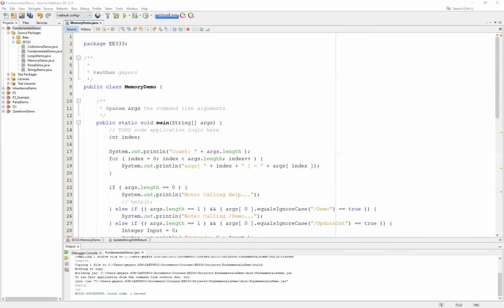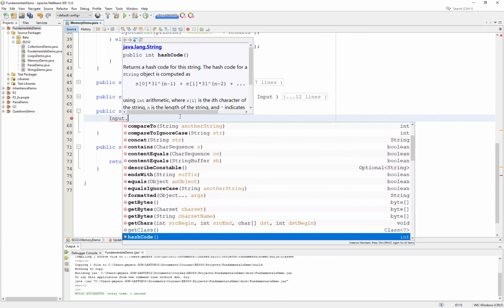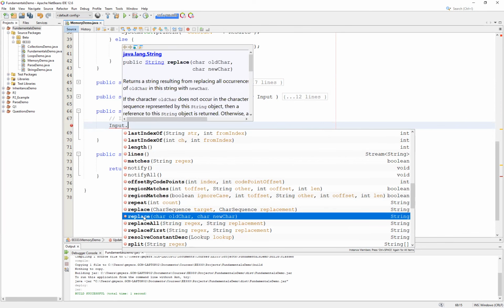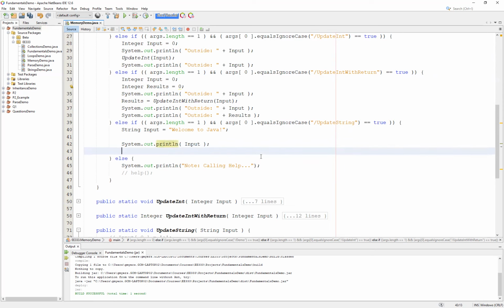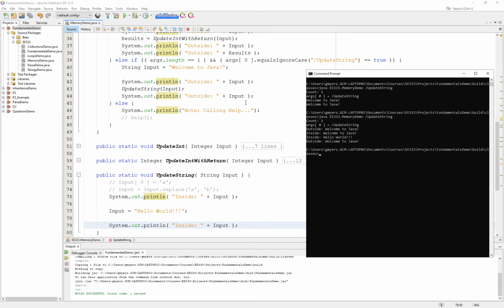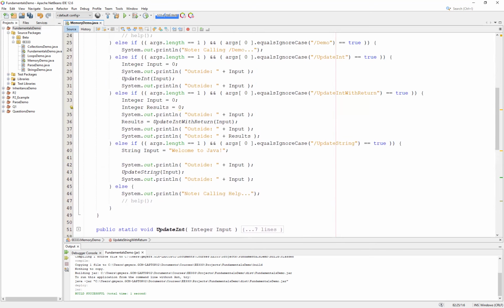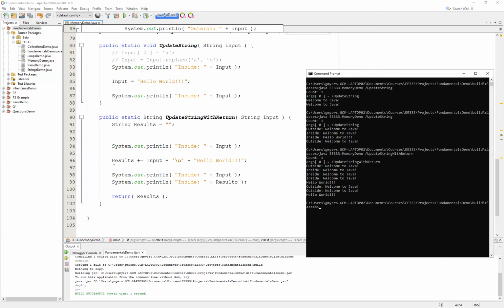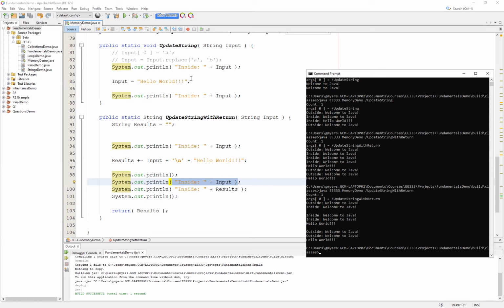MemoryDemo (UpdateString and UpdateStringWithReturn)